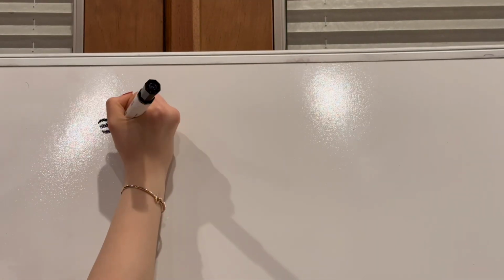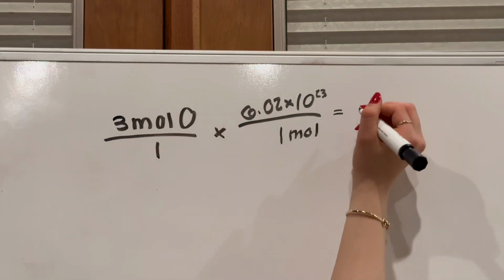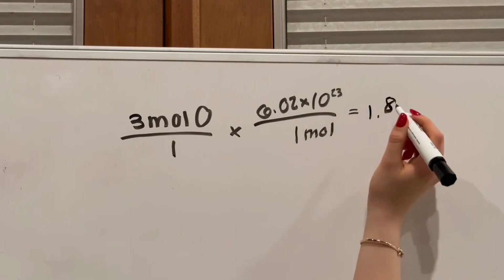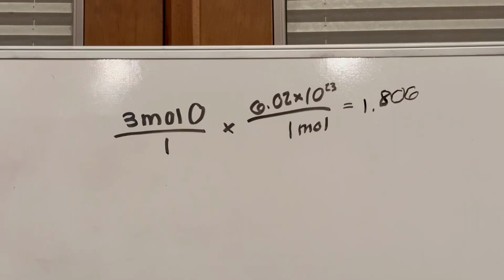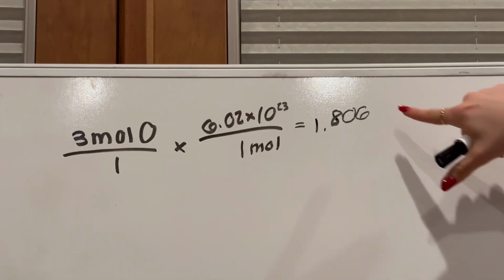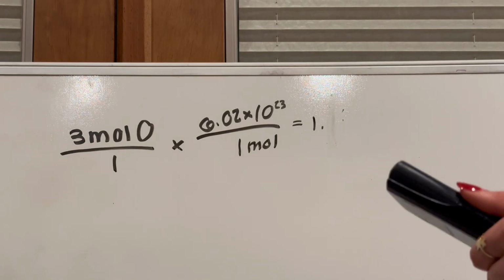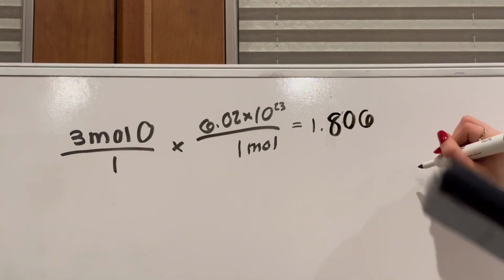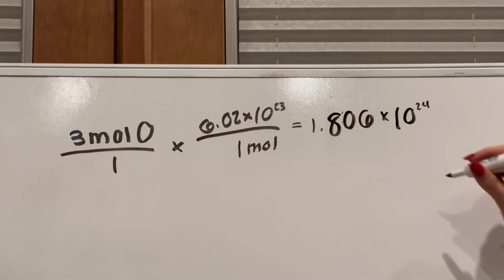Avogadros Number!!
chemistry extra credit
pls give me full credit i worked really hard 😔🙌